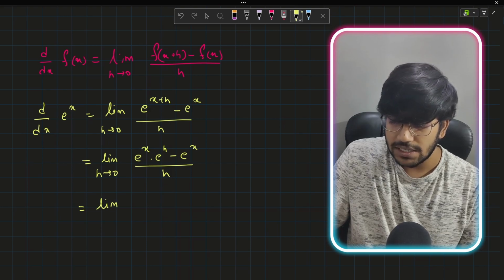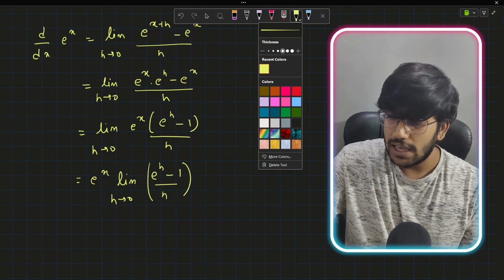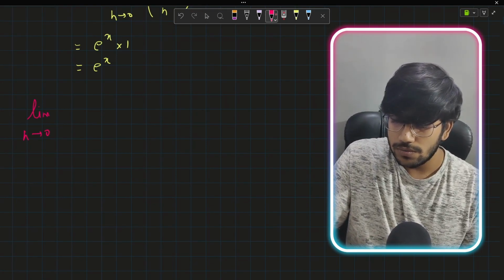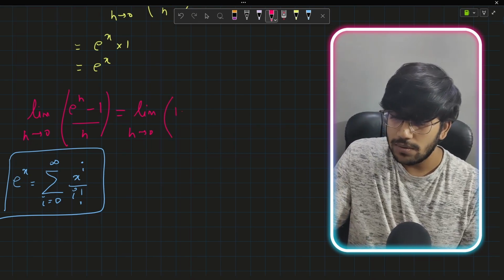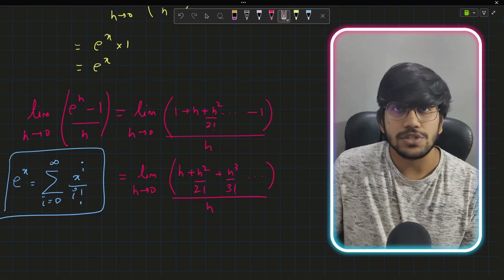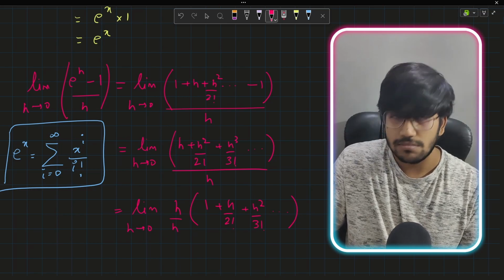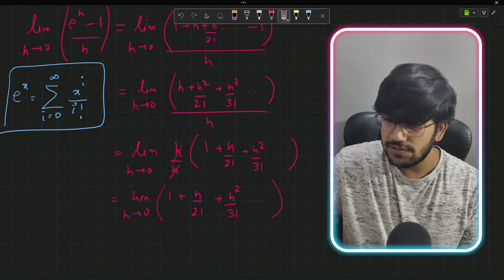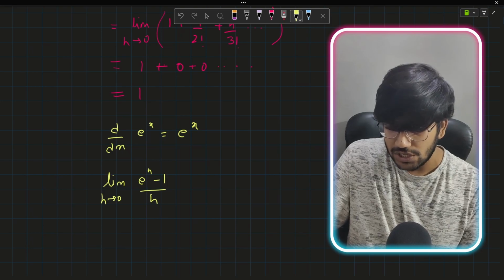Derivative of e^x using first principle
🖌️ Visual Learning: Visualize mathematical concepts through animated illustrations, providing a dynamic understanding of integral solutions.

Join me on this problem-solving journey, where every solution is a step towards mastering the art of mathematics.